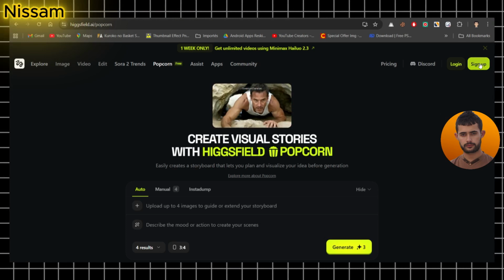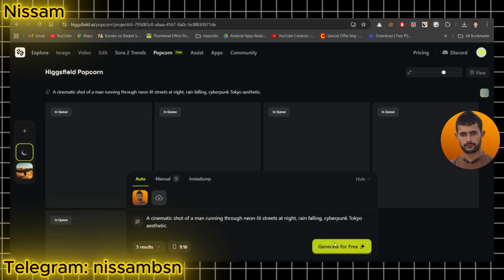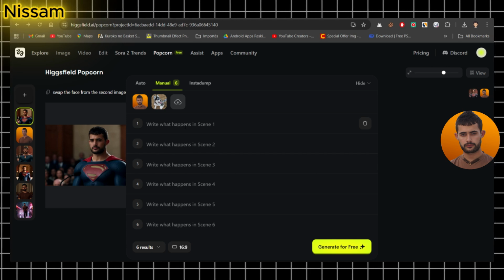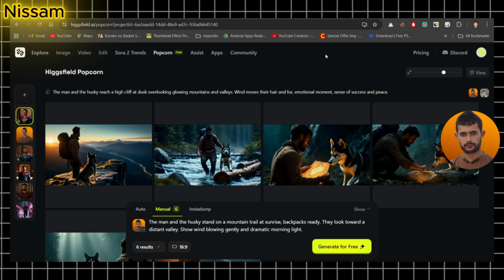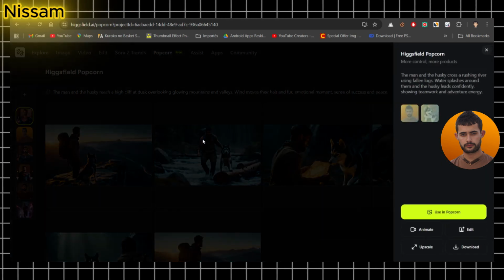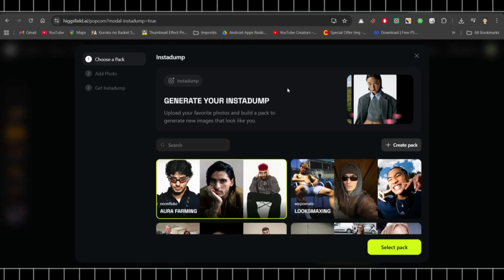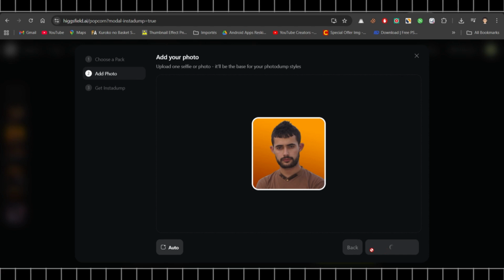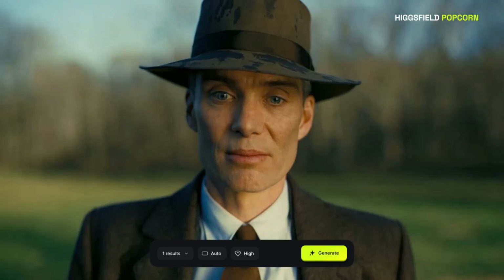Why Higgsfield Popcorn Changes Everything for AI Storytelling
I tested Higgsfield Popcorn, the new AI feature that lets you turn a single image and prompt into a complete cinematic storyboard — with perfect character consistency and beautiful Higgsfield Soul visuals.